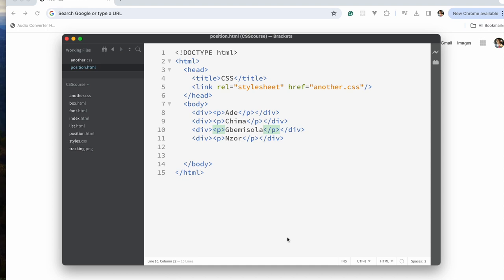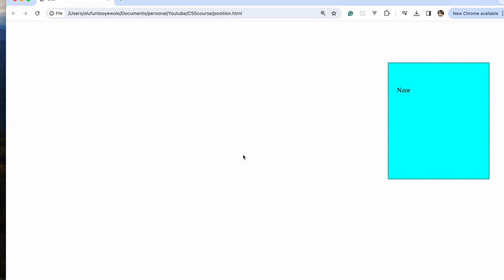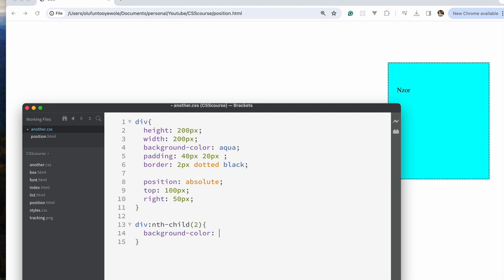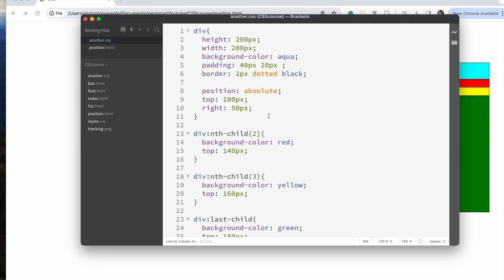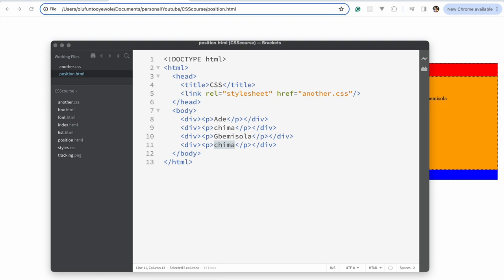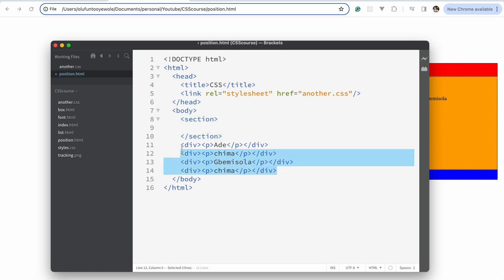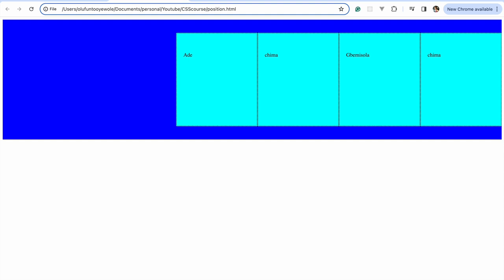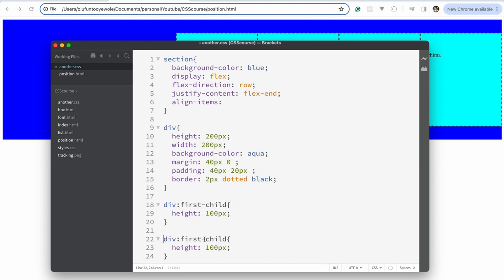Introduction to web development for beginners: HTML/CSS Crash Course Part 9 (z-index, flexbox)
In this video, we will learn z-index and flexbox (for creating a website layout).

Timestamps:
00:00 Intro to Z-index
00:56 Coding the elements
06:27 Z-index example
09:35 Intro to Flex-box
11:32 Flex container
12:42 Flex direction
13:34 Justify-content
16:39 Align-items
18:57 Flex direction (contd)
22:45 Align-self